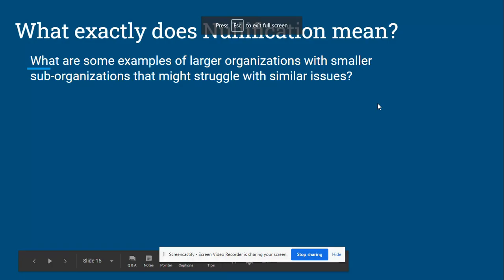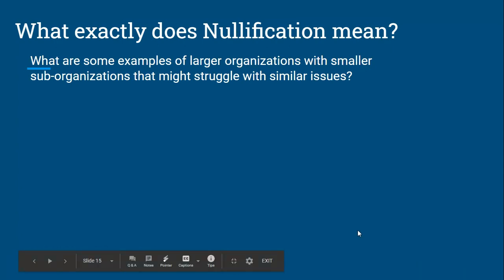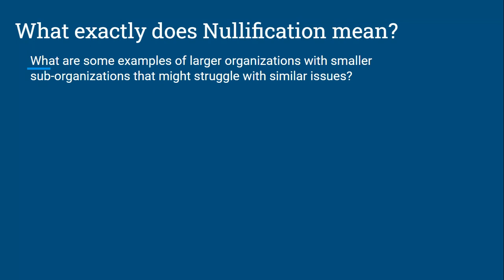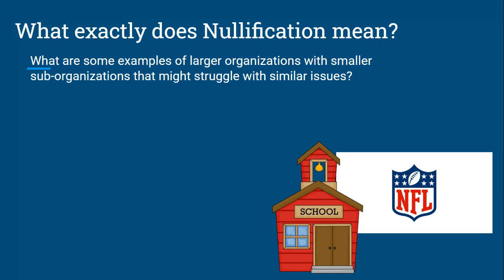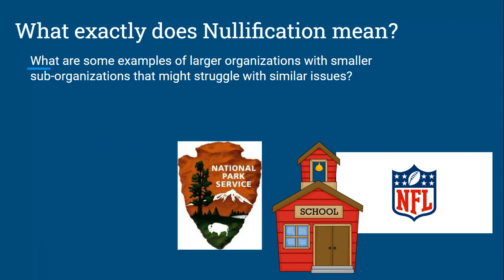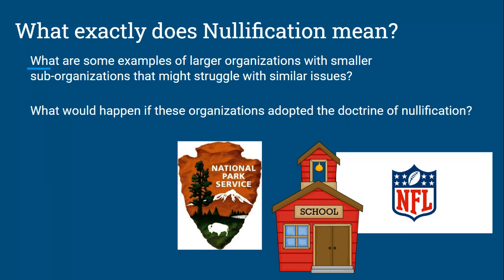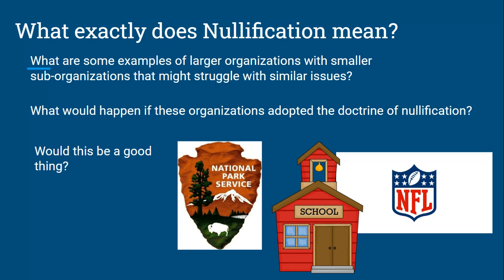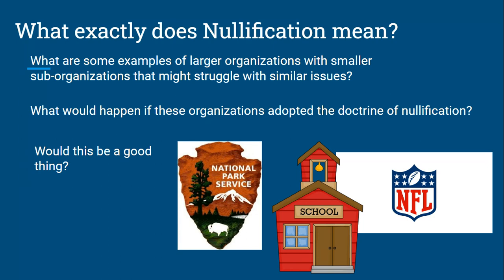What does nullification mean?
A quick explanation of nullification